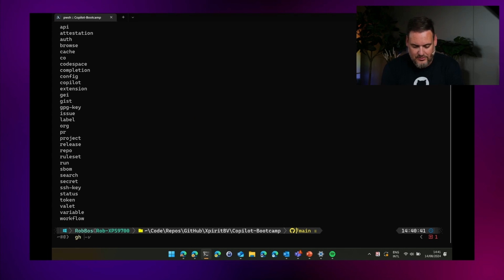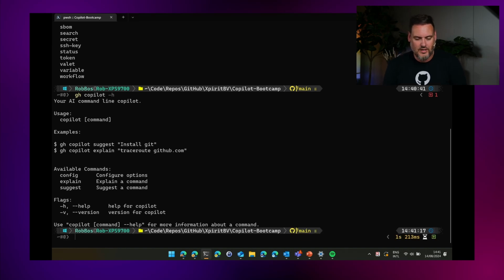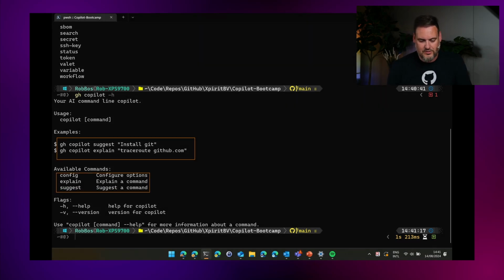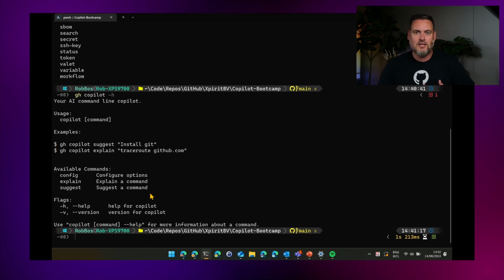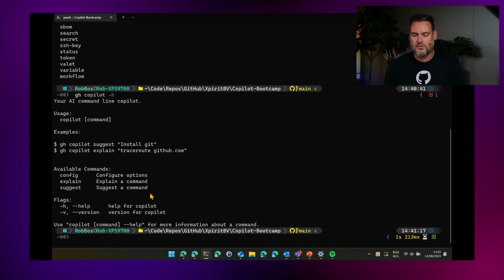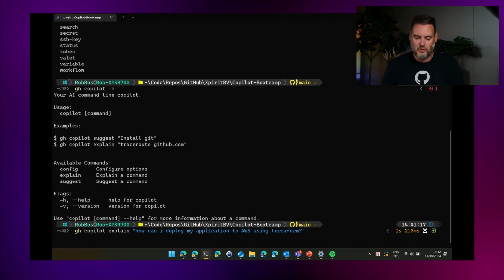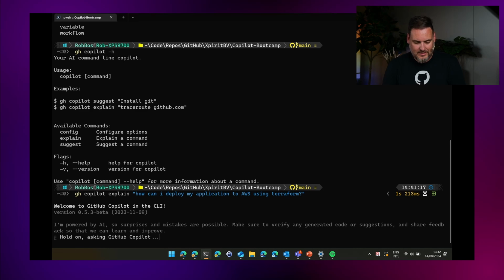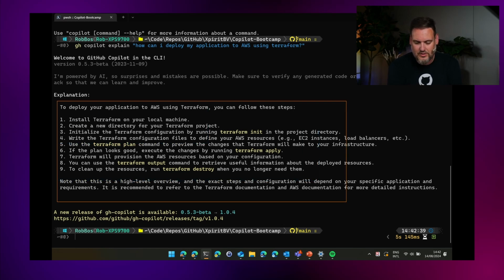GitHub features - videos: Business - 4: CLI assistance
This video is on the CLI assistance where you can install an extension in the GitHub CLI and ask GitHub Copilot Questions straight from your CLI!